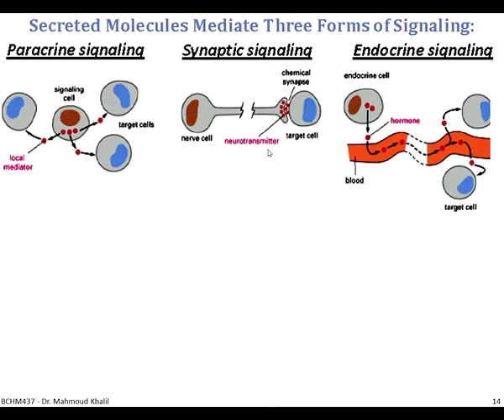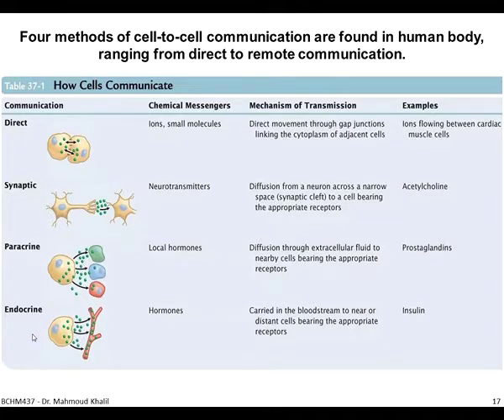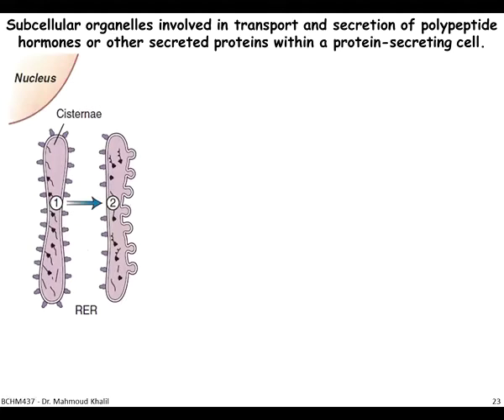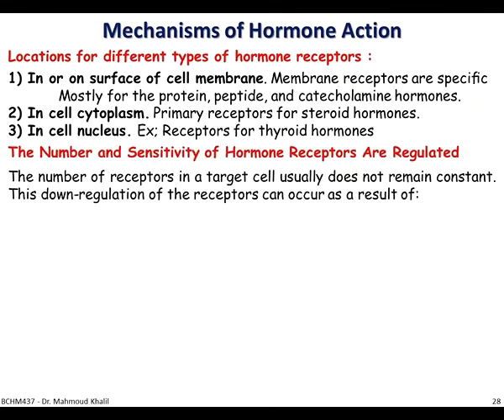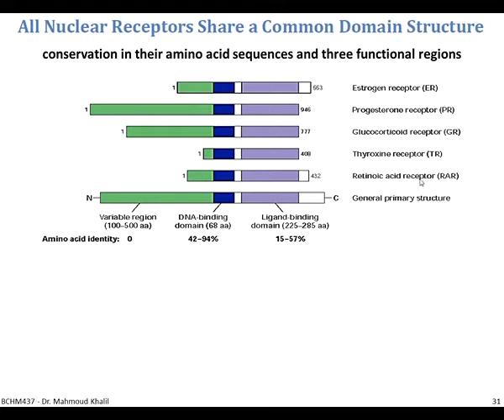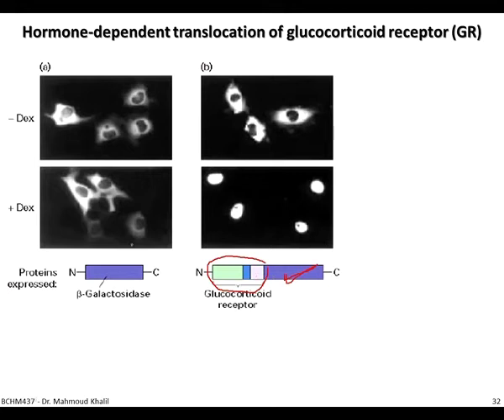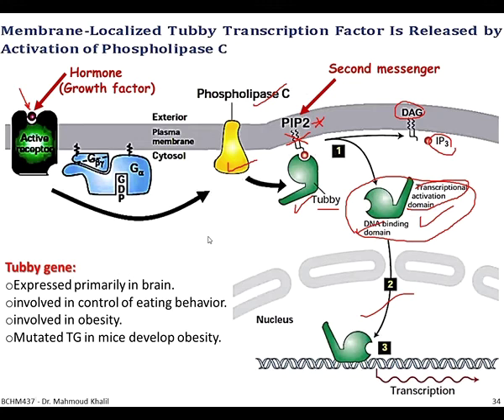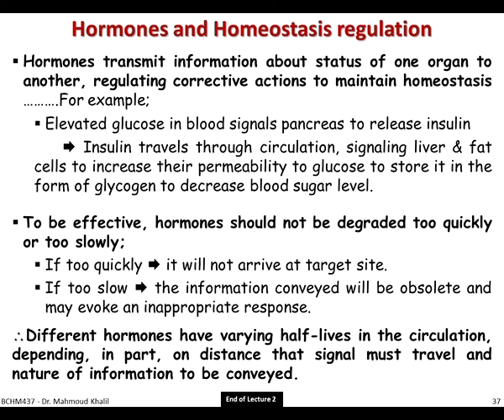Lec2 Endocrinology 14-37 v2